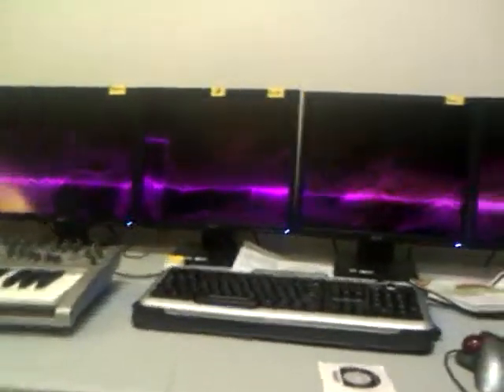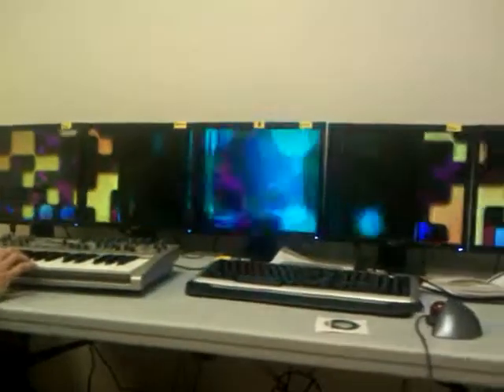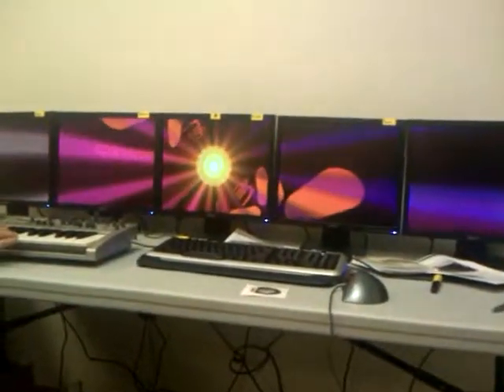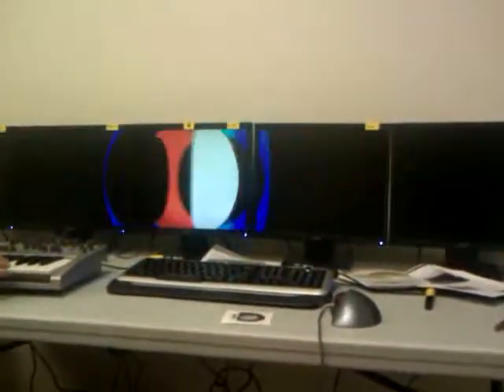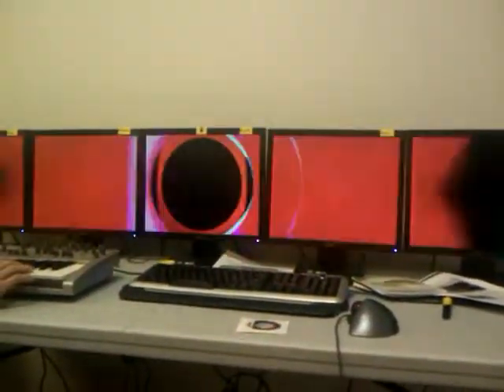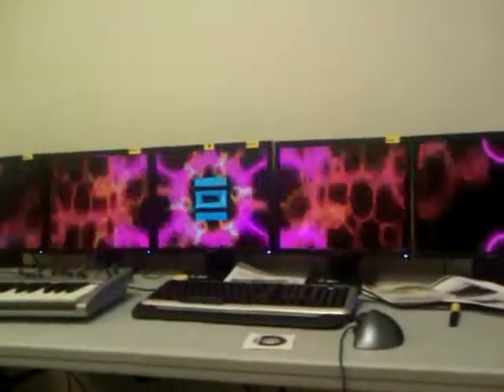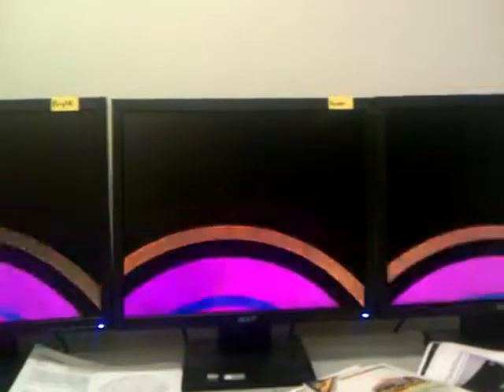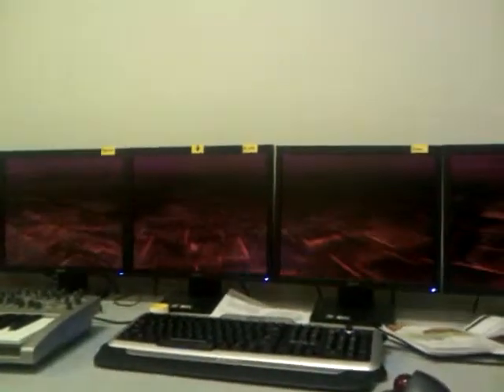XNTH test2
5 screen xnth test